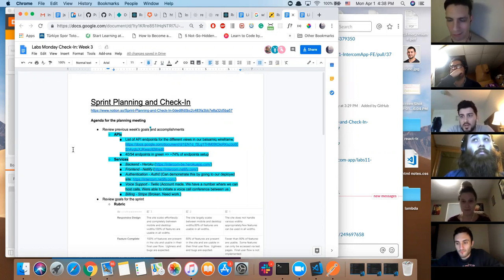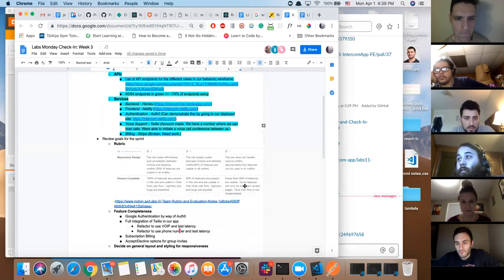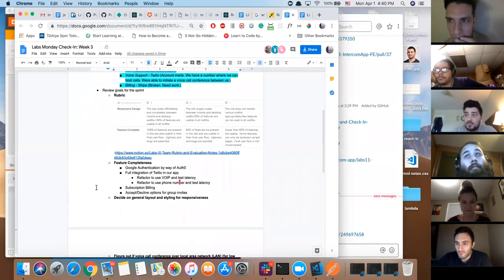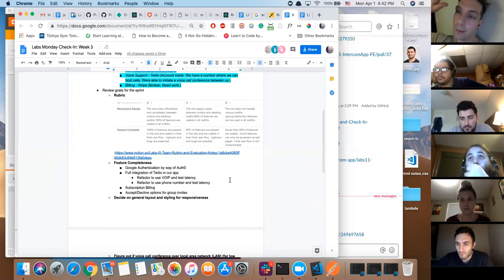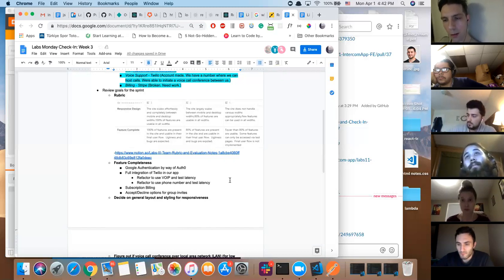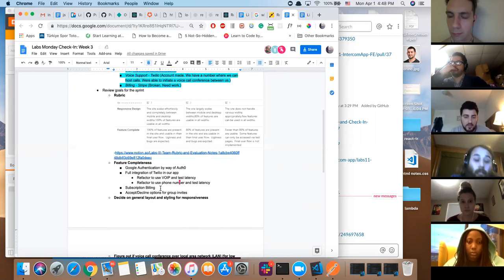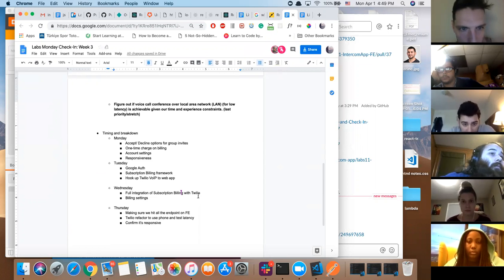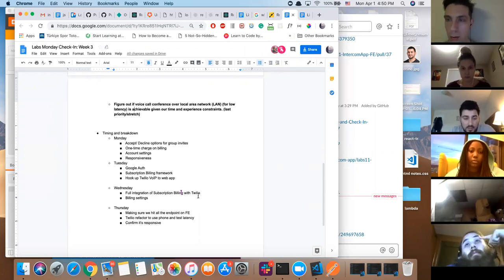Labs 11 - Intercom App